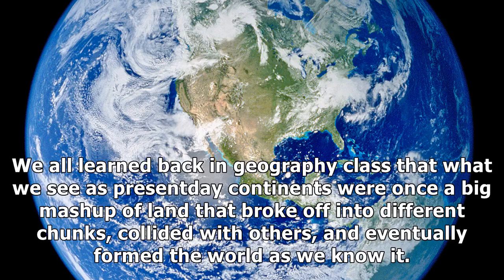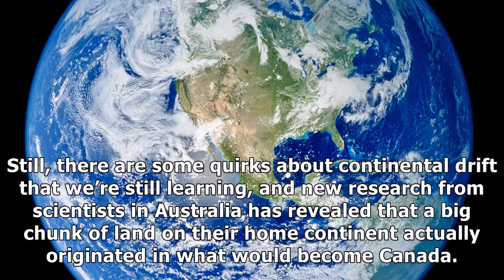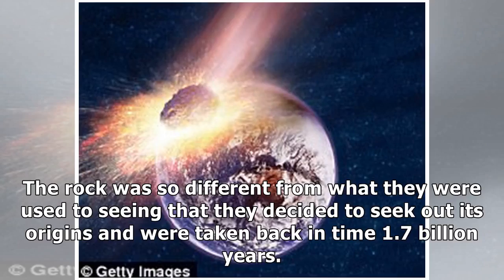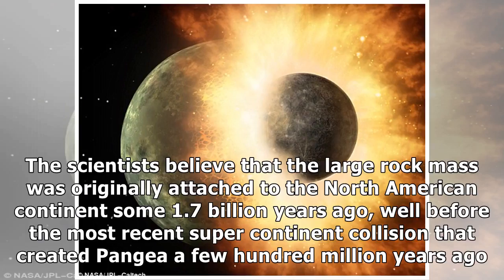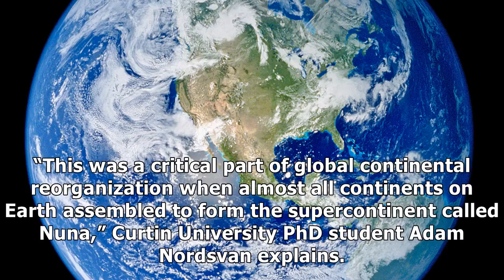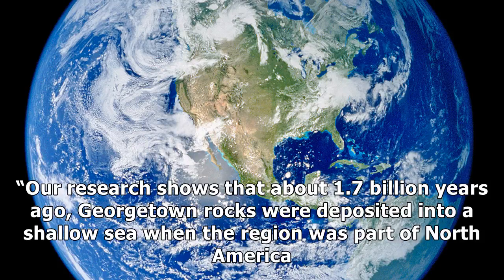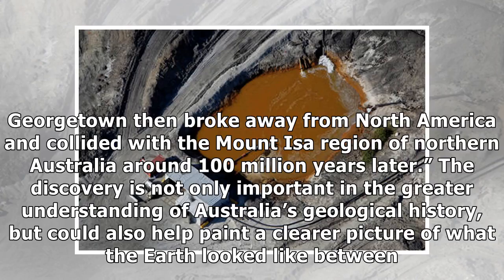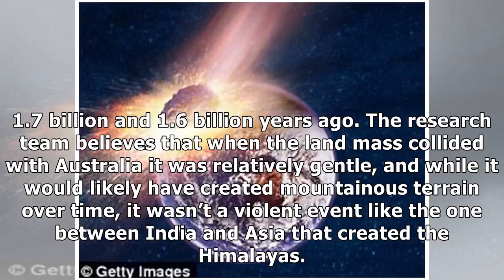Australia stole a big chunk of land from canada 1.7 billion years ago